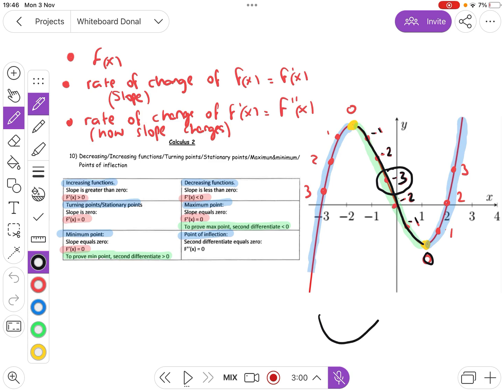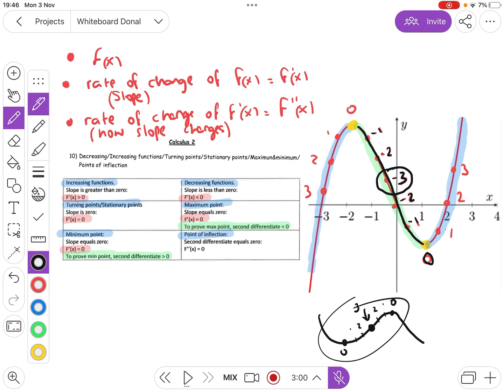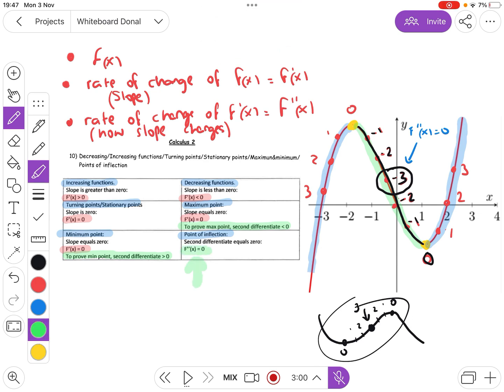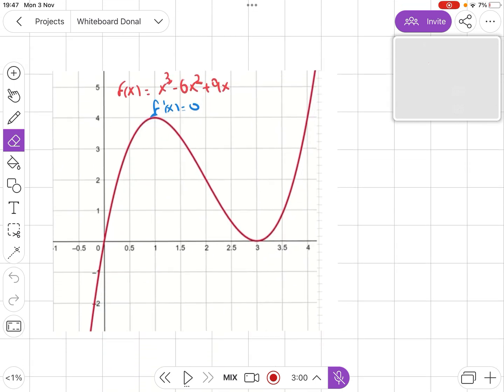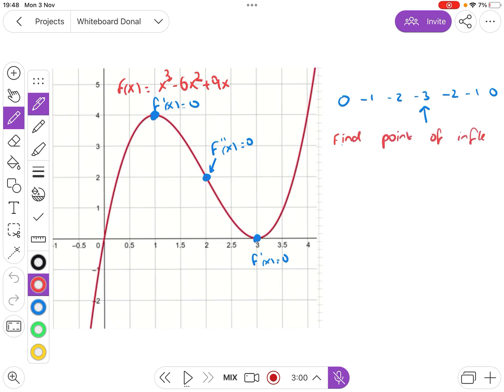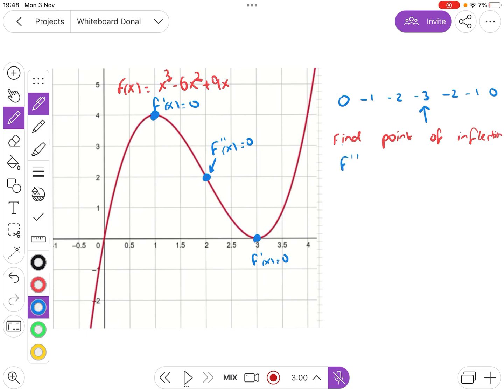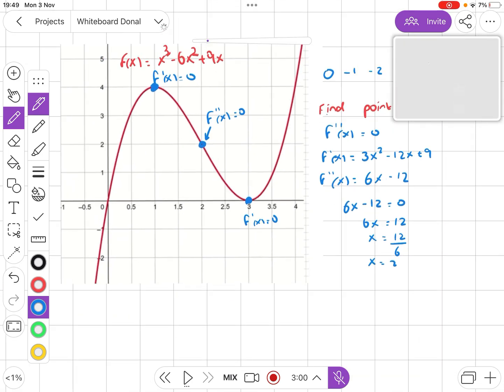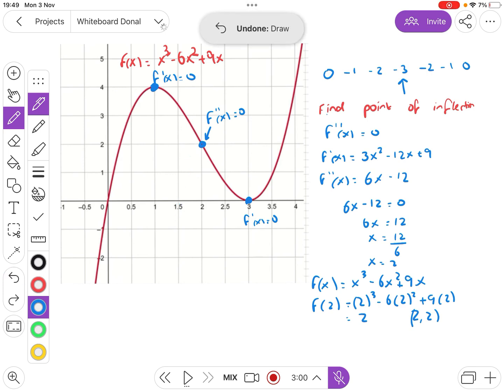LCHL Calculus 2 Video 5 (Point of inflection)